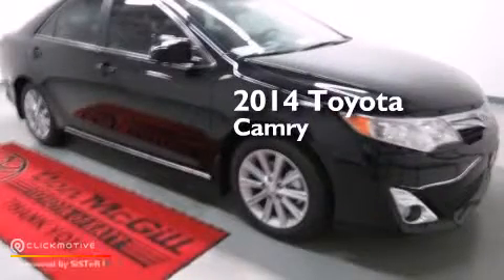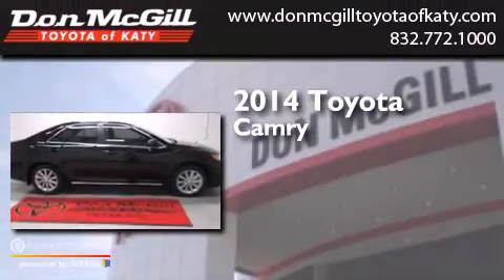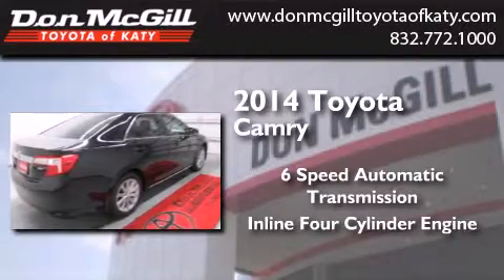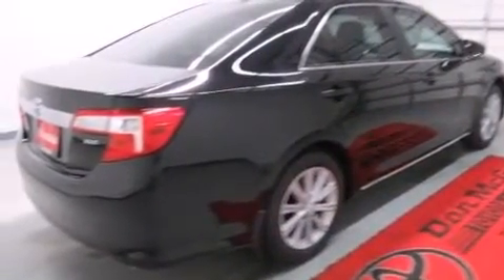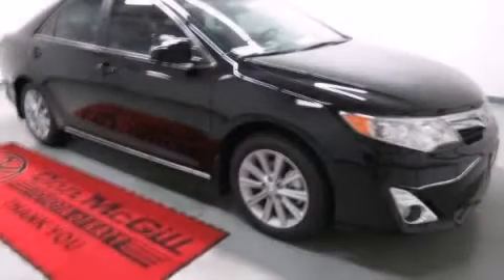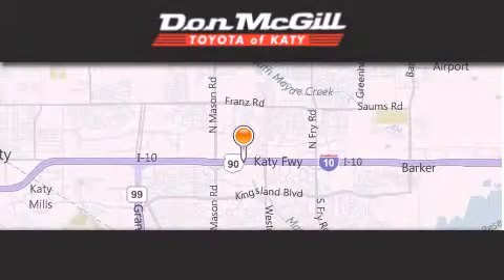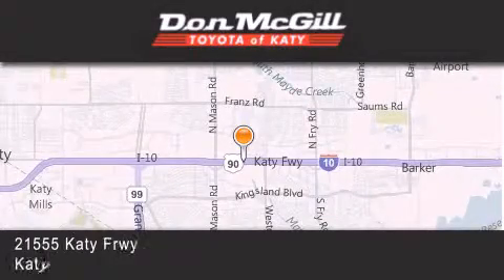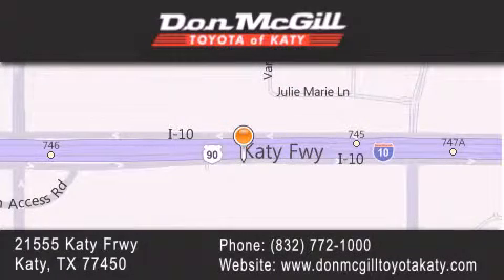2014 Toyota Camry Katy Texas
We've been honored to serve the Katy Texas area , we promise that your experience at our dealership will exceed your expectations ! Year : 2014 Make : Toyota Model : Camry Engine : Regular Unleaded I-4 2.5 L/152 Trans . : Automatic Exterior : Attitude Black Metallic Interior : Ash Stock : 376939 Don McGill Toyota of Katy - GST 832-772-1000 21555 Katy Freeway Katy , Texas 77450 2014 Katy Texas